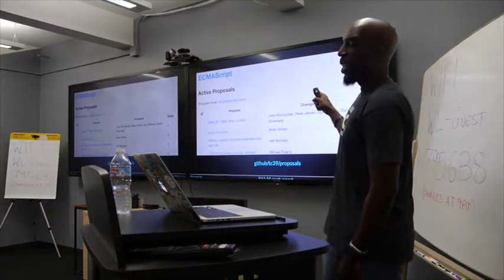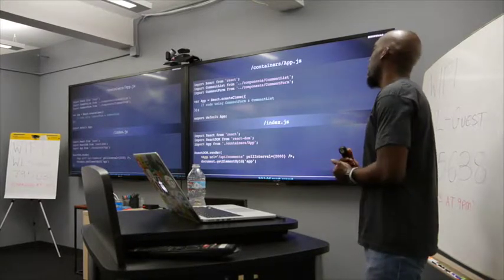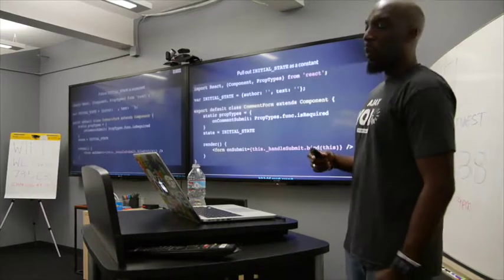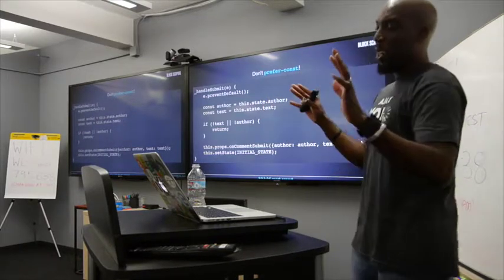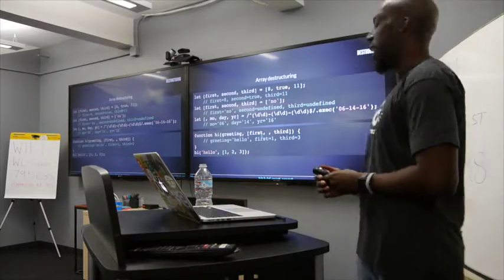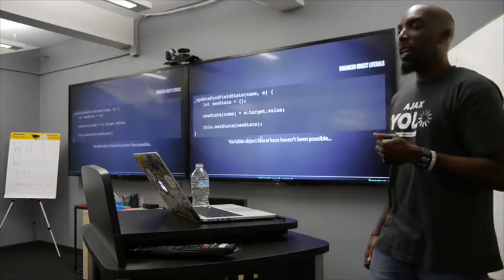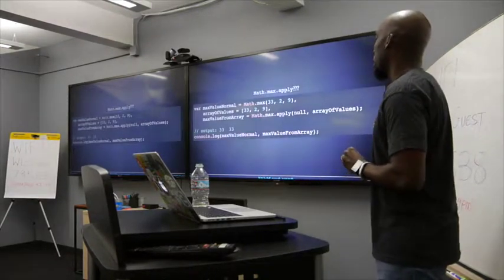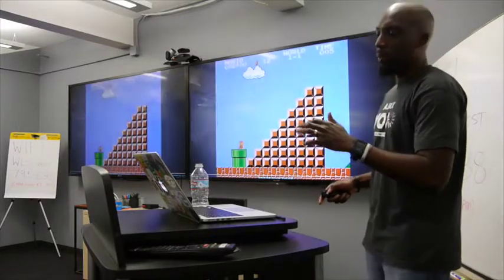SF Bay Area React Meetup - July 2016 - Ben Ilegbodu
React + ES6.next = ❤️ by Ben Ilegbodu @ Bleacher Report